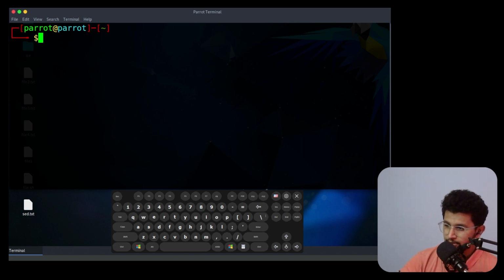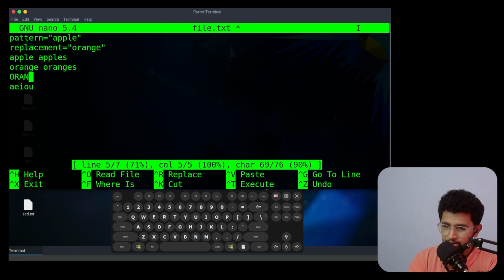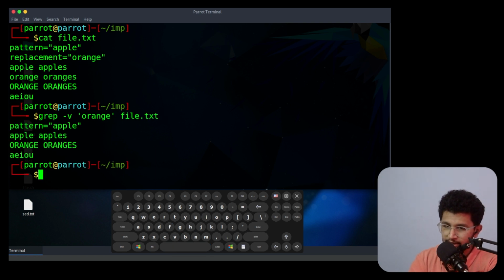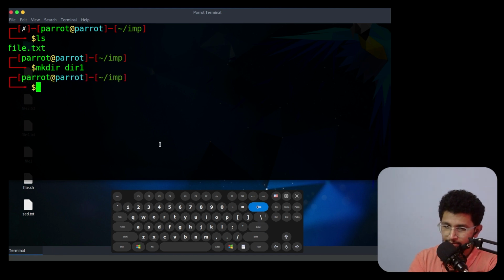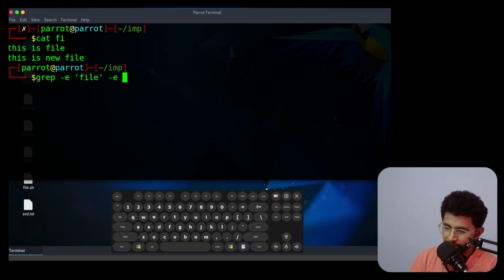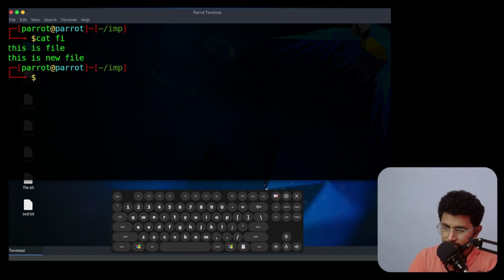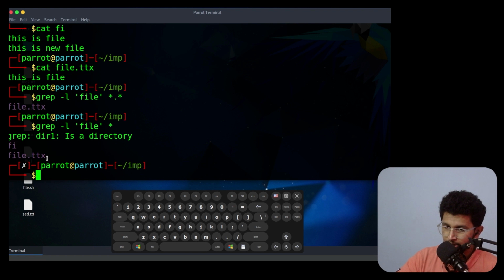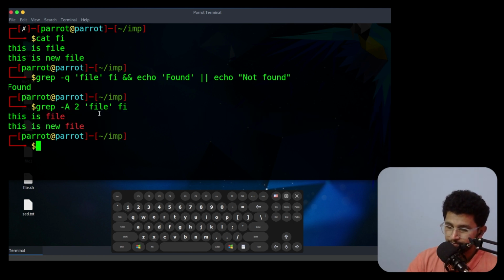grep command | Linux ZERO TO ADVANCE | Linux video series 45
Welcome to our in-depth tutorial on the 'grep' command! If you're looking to become a Linux command-line ninja or simply want to harness the power of text searching and pattern matching, you've come to the right place.

In this video, we'll take you from 'grep' novice to 'grep' pro. Whether you're a beginner taking your first steps in the Linux world or an experienced user aiming to sharpen your skills, this tutorial has something for everyone.

Here's what you can expect:

Introduction to 'grep': We'll begin with the basics, explaining what 'grep' is and why it's such a valuable tool in the Linux ecosystem.

Syntax Demystified: The command-line can be intimidating, but fear not! We'll break down 'grep' syntax step by step, making it easy to understand and use.

Text Searching: Learn how to search for specific words or patterns within files and directories quickly and efficiently.

Regular Expressions: Dive into the world of regular expressions and discover how they can supercharge your 'grep' searches.

Practical Examples: We'll walk you through real-world scenarios, demonstrating how 'grep' can be applied in various situations.

Tips and Tricks: Discover some advanced 'grep' techniques and shortcuts that will save you time and effort.

Troubleshooting: Learn how to handle common issues and errors that may arise when using 'grep'.

By the end of this tutorial, you'll have a solid understanding of 'grep' and the confidence to use it effectively in your Linux adventures.

Let's dive into the world of 'grep' and unlock its incredible potential together!